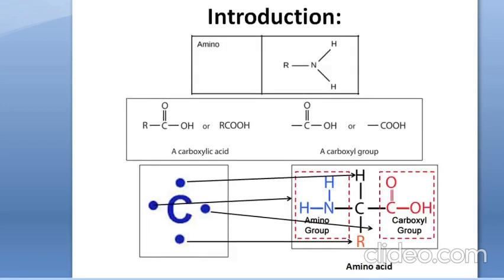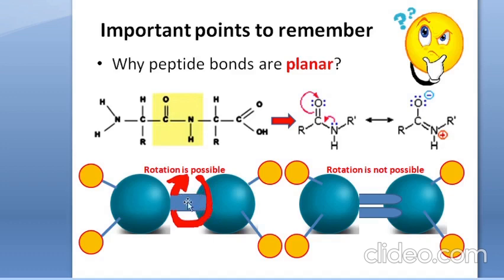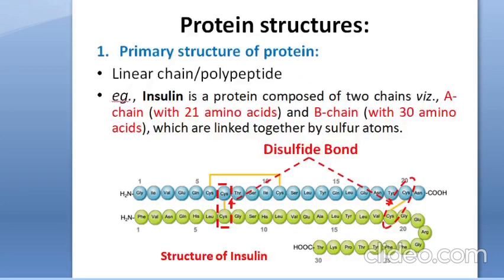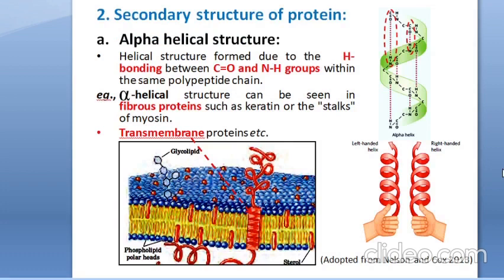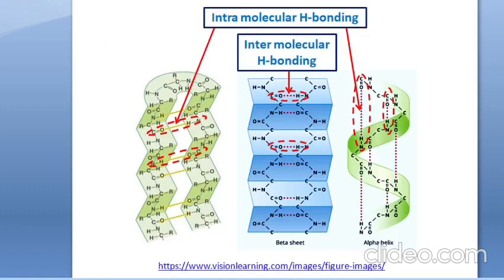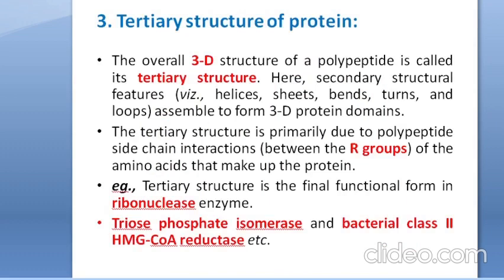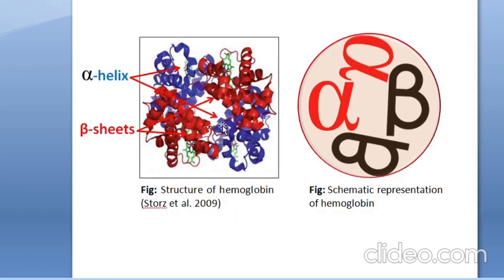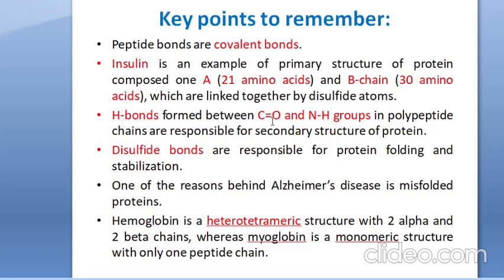Biomolecules/ Lecture-2/ Proteins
In this video, the structural details of primary, secondary, tertiary and quaternary details are discussed. Additionally, the chemical properties of peptide bonds and related probable questions are also discussed. Special emphasis is given in explaining the in-depth concept on protein biochemistry so that the students can solve all the questions in upcoming exams by their own.

References:
• Biochemistry, Essential Amino Acids by Michael J. Lopez; Shamim S. Mohiuddin.
• Nelson, DL and Cox, MM (2013): Lehninger Principles of Biochemistry: 6th Edition.
• Kumar, P and Mina, U (2011): Pathfinder Life Science Fundamentals and Practice Part-I.
• Tyagi, MP and Bhatia KN (2018): Trueman's Elementary Biology Vol-I For Class XI.
• Ryu et al., (2019): Biomimetic membranes with transmembrane proteins: State-of-the-art in transmembrane protein applications; Int. J. Mol. Sc., 20: 1437. doi:10.3390/ijms20061437
• Storz JF, Runck AM, Sabatino SJ, Kelly JK, Ferrand N, Moriyama H, Weber RE, Fago A (2009): Evolutionary and functional insights into the mechanism underlying high-altitude adaptation of deer mouse hemoglobin. Proc Natl Acad Sci USA 106:14450–14455
My screen recorder:
My stylus:
• XP-Pen StarG430S Graphics Drawing Tablet